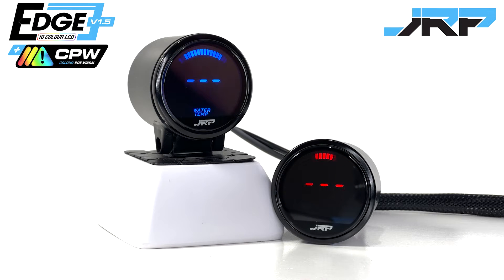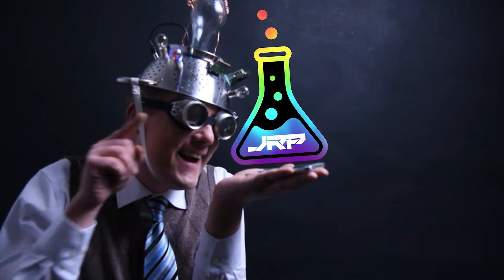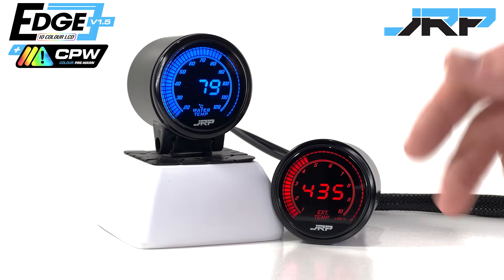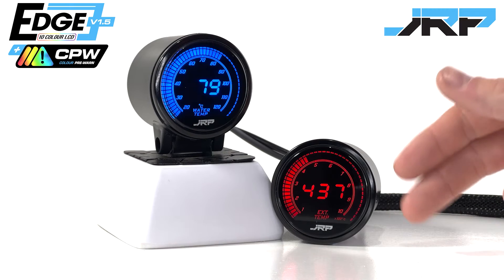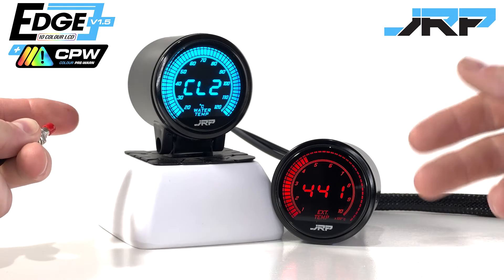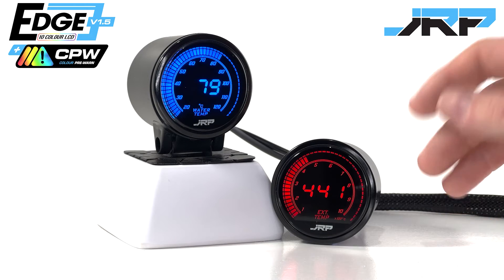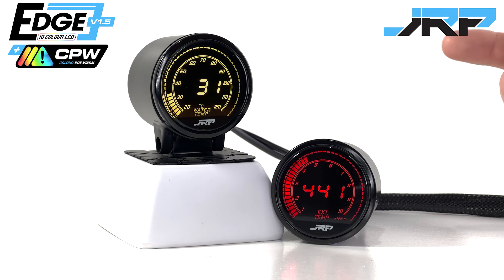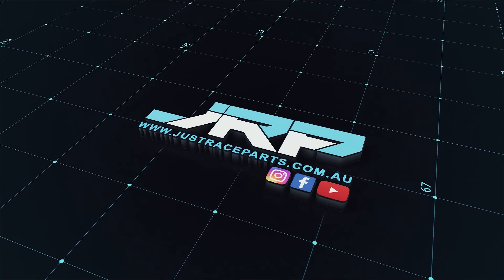JRP Edge Gauge V1.5 - Colour Pre Warning Introduction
JRP has something new and exciting to share with the world, introducing a whole new game changer disrupting the automotive industry: Colour Pre-Warn. This is a video guide showcasing this new feature exclusively developed with Just Race Parts. Here Zac demonstrates how to use and why the Colour Pre-warn function is beneficial to use in both race cars and off-road performance 4x4 vehicles!
New features: All Version 1.5 Edge Series Gauges
✅Colour Prewarn
✅Customisable Colour Warnings
✅Temperature Driven RGB Colour change
✅2 stage warning system
✅Fix constant alarms
✅Respond faster & Avoid engine damage
✅Peripheral warnings
✅EGT gauge Temperature warnings
✅Temperature warmup function

Time Stamps:
0:00 ✅JRP Innovation Philosophy
0:51 ❓What is Colour Pre-warn? (CPW)
2:31 📣Colour Pre-warn demonstration
3:10 ❓Why you want to use Colour Prewarn?
3:51 ✅Customise colours on CPW
5:06 💭How to Setup – Enable Colour Prewarn
6:23 ❓What is Warm Up Function?
7:18 💭How to Setup – Enable Warm up

Some Edge gauges have settings or functions that are unique specifically to that gauge model, for example our 52mm Tacho with it’s shift light function + colour change, or the Boost gauges which have sensor calibration. We will be doing videos for those gauges throughout 2022 and 2023 that cover these special functions. In the meantime, for any setting or function not covered in this video, all of these are covered in their respective manuals, which can be downloaded by visiting our website and the specific model Edge gauges page that you own, just click on the manuals tab to download the correct manual for your gauge.
We have also listed below the various manuals available for Edge gauges and links you can use to download them.👇
Petrol Boost -30-30
Diesel Boost 0-30
Diesel Boost 0-60
Oil Pressure
Volts
Oil Temp
Water Temp
IAT
Trans Temp
Air Fuel Ratio/ Wideband